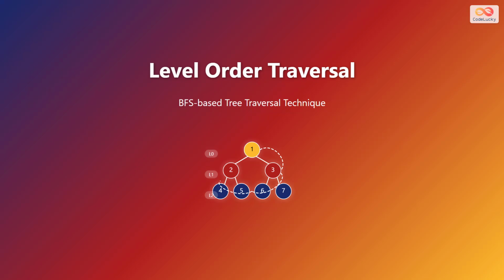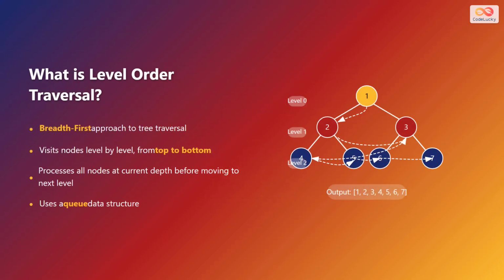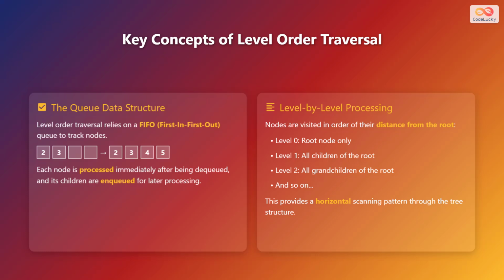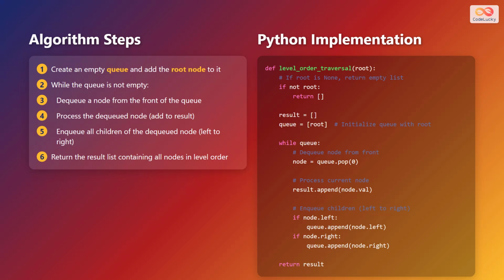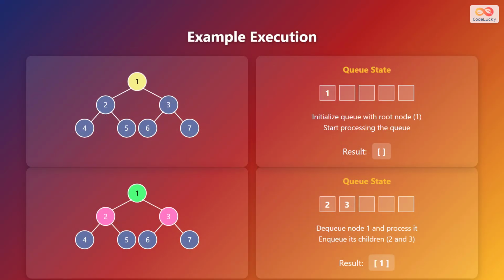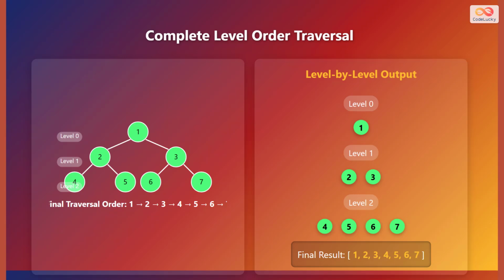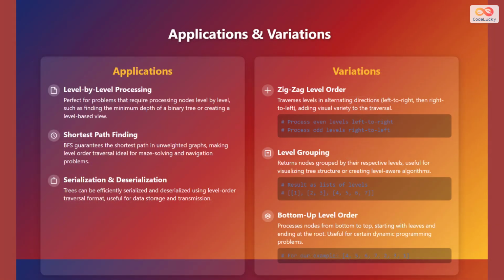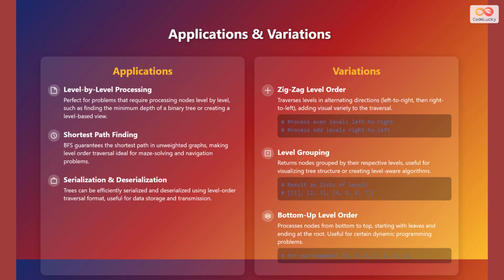Level Order Traversal Explained: BFS Tree Traversal for Beginners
🌳 Master Level Order Traversal! 🌳

Dive into the world of tree traversal with this beginner-friendly guide to Level Order Traversal! We'll break down this essential algorithm step-by-step, making it easy to understand even if you're new to data structures.

In this video, you'll learn:
- What Level Order Traversal is and why it's important 🧐
- How it uses Breadth-First Search (BFS) 🤓
- Key concepts like queues and level-by-level processing 💡
- The algorithm explained with clear, concise steps ✅
- A Python code example to see it in action 🐍
- Real-world applications and variations 🌍

Whether you're studying for coding interviews or just expanding your knowledge, this video is your go-to resource. Get ready to level up your tree traversal skills!

Chapters:
00:00 - Level Order Traversal
00:27 - Level Order Traversal - Definition
00:59 - Level Order Traversal - Key Concepts
01:43 - Level Order Traversal - Algorithm
02:37 - Level Order Traversal - Example Execution
03:01 - Level Order Traversal - Example Execution (continued)
03:23 - Level Order Traversal - Final Result
04:01 - Level Order Traversal - Applications & Variations
05:13 - Outro